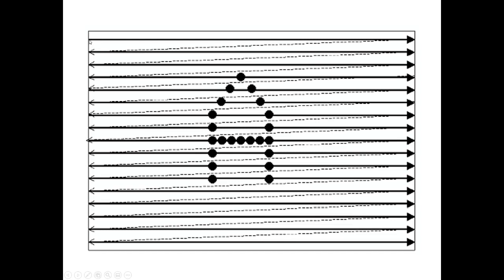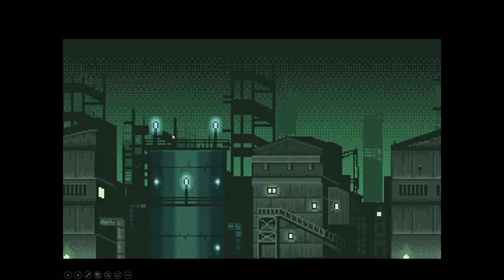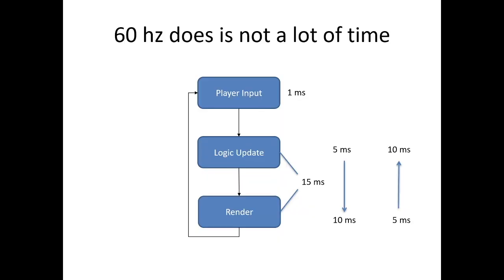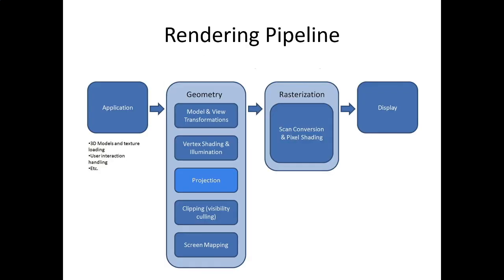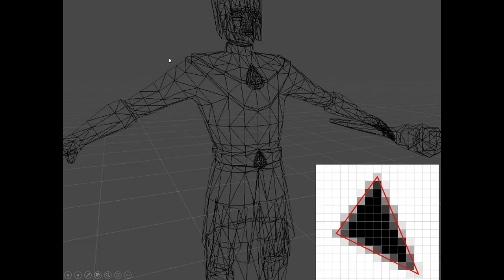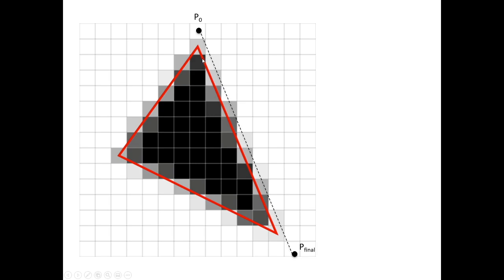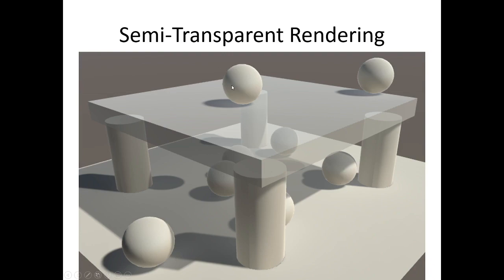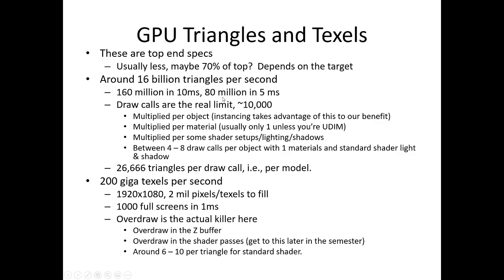Intro to Game Development - 6 & 7 - Rendering Pipeline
This lecture covers the render pipeline from pixels on the screen to interpolating and rasterizing values across triangles. These are videos 6 & 7 combined into a single long video. Take breaks between sections.

Errata:

Slide 5 in the video contains the error: "3c = 3 * 16 + 12 = 220" but it should read "3c = 3 * 16 + 12 = 60"